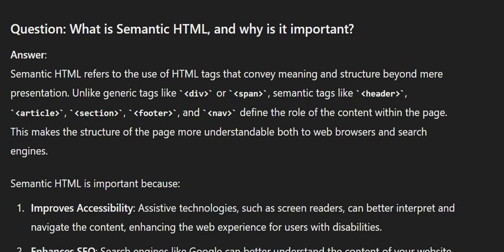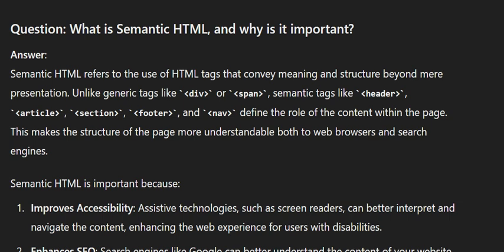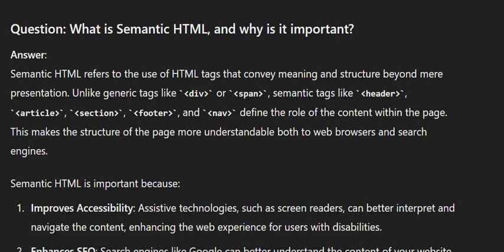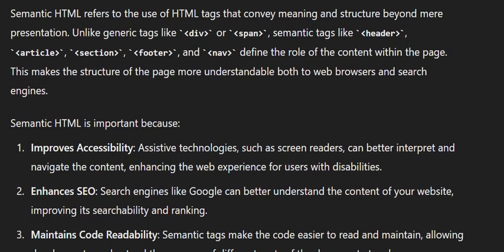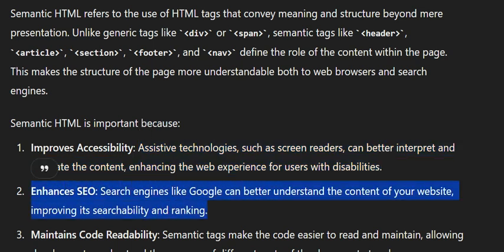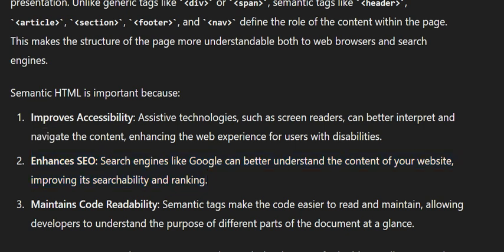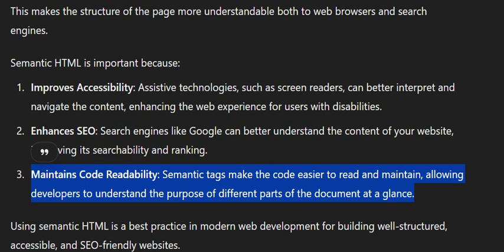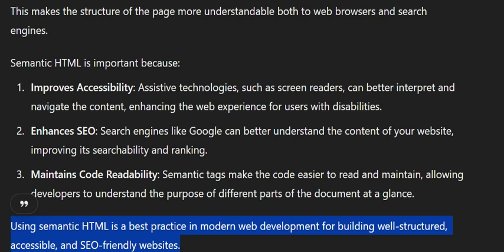🔍 What is Semantic HTML & Why It’s Crucial for Web Development! 💻📊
**Description**:
In this video, we'll break down **Semantic HTML** and explain why it’s essential for modern web development! 🚀 Learn how using meaningful tags improves your site’s accessibility, SEO, and overall structure. From `header` to `footer`, we’ll show you how semantic elements enhance both user experience and search engine ranking. 🌐 Don’t miss out on these key tips to level up your web development skills! 💡

**Tags**:
HTML SEO tips, HTML tutorial for beginners, semantic HTML benefits, SEO web design, why use semantic HTML, HTML tags explained, HTML elements for SEO.